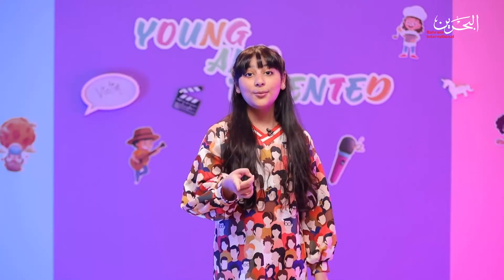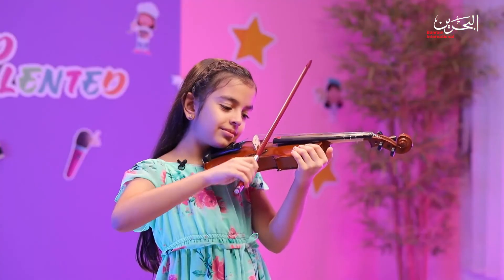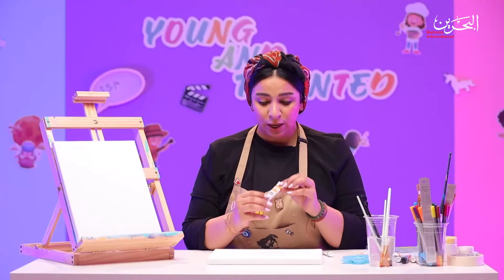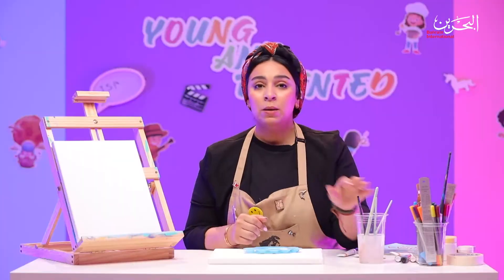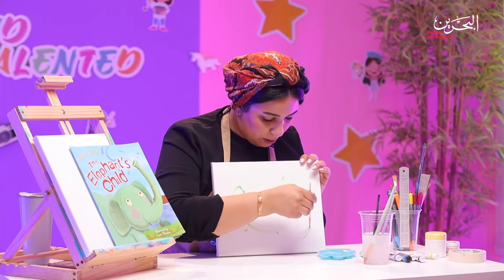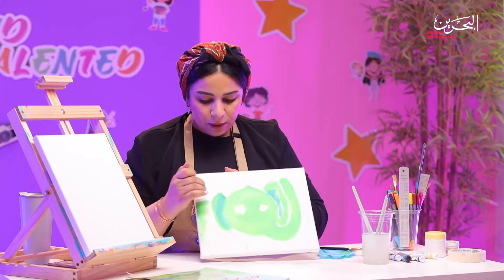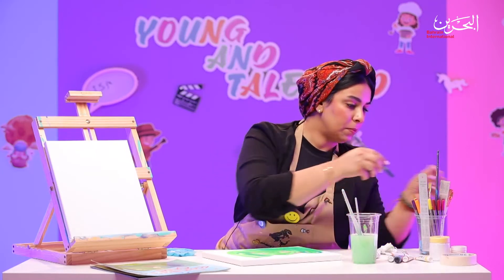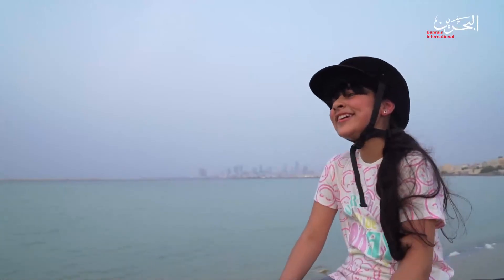Young and Talented | 21-7-2022